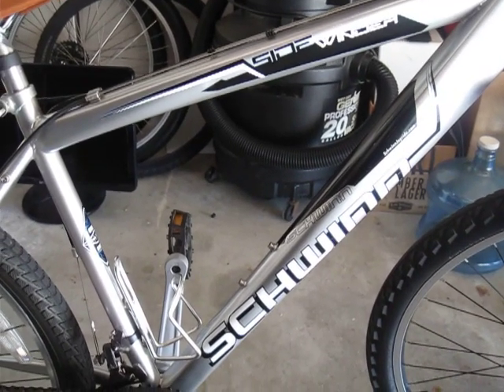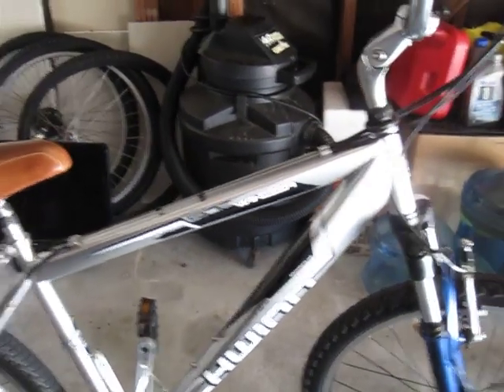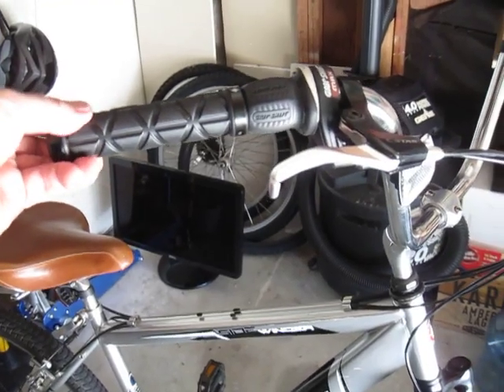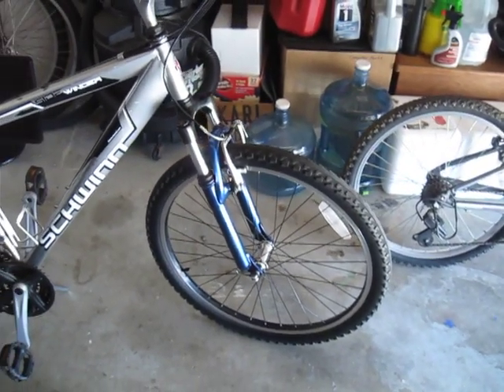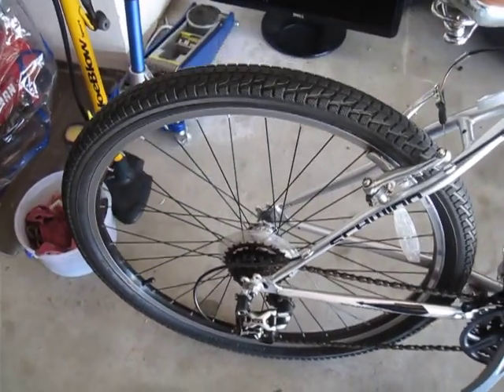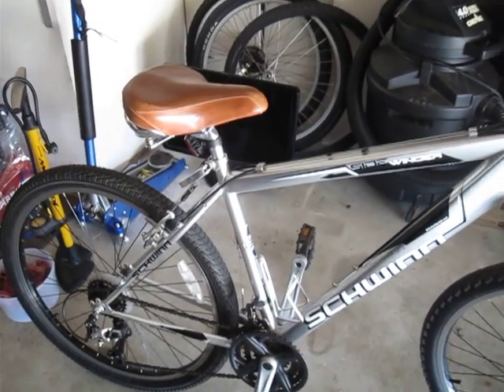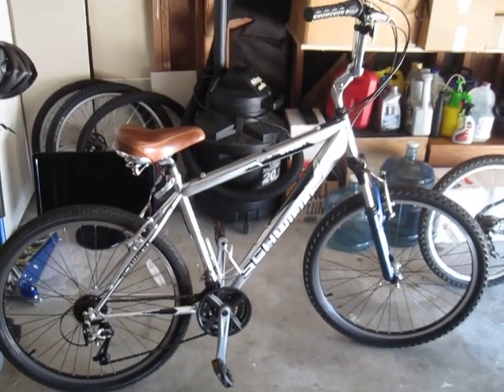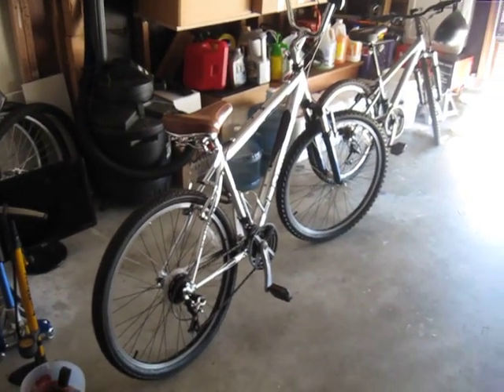Schwinn Sidewinder Upgraded to Cruiser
Schwinn Sidewinder: 'Kept the best of what it had: Grip Shift (good for Cruising), brake levers - adequate, front Derailluer - adequate, front shocks - adequate but very rigid and stable. Frame, very strong but a little heavy (hey I said cruiser not racer). Upgraded: rear derailluer (Shimano M-770 XT Deore for precision and quick shifting), brake pads, adjustable quill stem, extended handlebar grips, BMX style handlebars (needed 2 shifter cables and 2 brake cables due to added handlebar height, about $17 total. Needed additional housing from levers to top stem too). Avinar seatpost, bigger quick-release seat bolt. Comfort saddle, Rear Kenda K-Rad Hybrid tires, Front Kenda Pathfinder cross terrain rubber.  I really like this addition to compliment my serious mountain bike whose nobby tires are better for dirt than tarmac. Plus it won't kill me if the cruiser gets jacked.